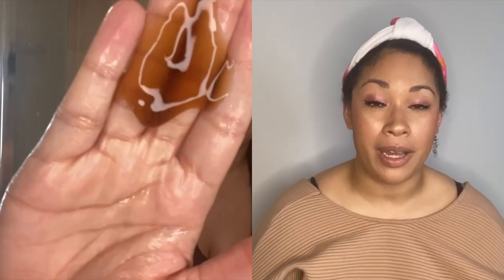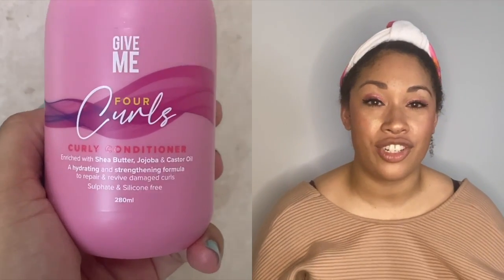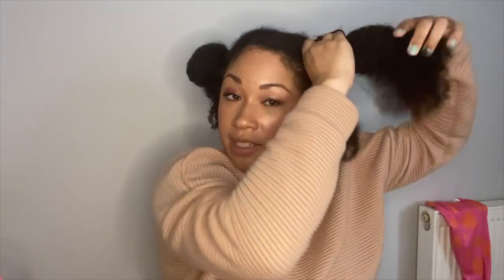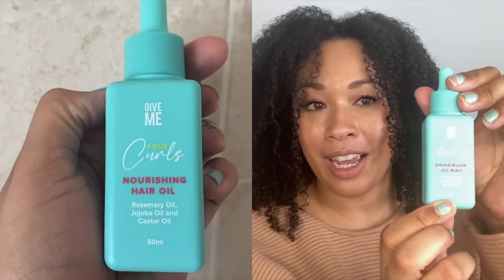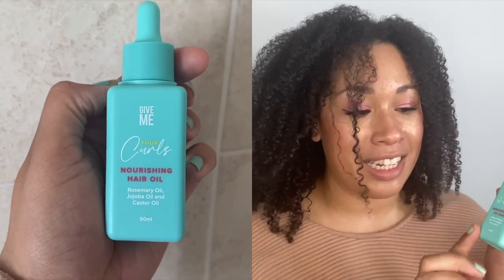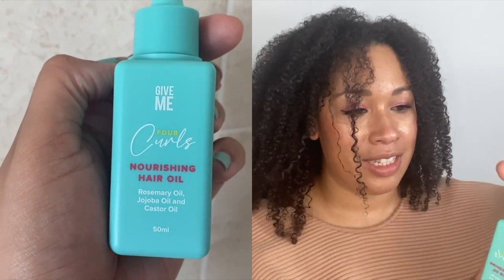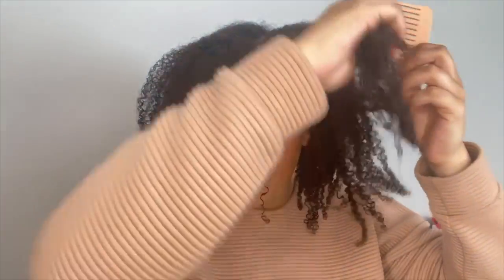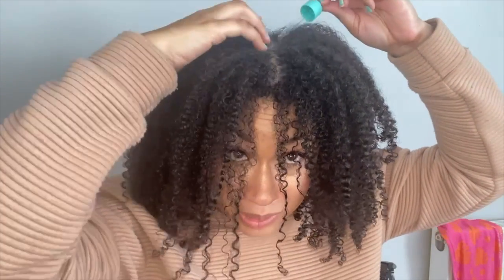Curly Hair Routine | Give Me Four Curls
In this video, we're thrilled to share our Curly Hair Routine using the amazing Give Me Four Curls hair products. If you have curly hair or are looking for tips and tricks to enhance your natural curls, you've come to the right place!

In this tutorial, we'll guide you through our step-by-step routine, showcasing the incredible results achieved with the Give Me Four Curls hair products. From cleansing to styling, we'll cover it all to help you achieve your best curls yet.

First, we'll start by using the Give Me Four Curls shampoo, specially formulated to cleanse and nourish curly hair without stripping away its natural oils. We'll share our technique for properly massaging the shampoo into the scalp, ensuring every strand gets the love it deserves.

Next up, we'll move on to conditioning. The Give Me Four Curls conditioner works wonders in providing deep hydration and detangling properties, making it easier to manage those gorgeous curls. We'll demonstrate how to apply and distribute the conditioner evenly to maximize its effectiveness.

Once we've rinsed out the conditioner, it's time for the star of the show—the Give Me Four Curls styling products. We'll showcase the different options available, such as a defining gel or a curl cream, depending on your personal preferences. You'll learn how to apply these products to achieve the perfect balance between definition, hold, and bounce.

Throughout the tutorial, we'll also share valuable tips on techniques like plopping, diffusing, or air-drying to enhance your curls' natural shape and minimize frizz. We understand the struggles that come with curly hair, and we want to help you embrace and enhance your unique texture.

By the end of this video, you'll feel confident in your ability to create a stunning curly hair look using the Give Me Four Curls hair products. We can't wait for you to join us on this journey towards healthier, bouncier, and more defined curls!

Let's embrace the beauty of our natural curls together!

Let’s have fun and talk about natural curly hair and curly hair journey experiences!

A bit about me:

• I am a 28 UK Curly girl who is on the 4th year of thier natural hair journey.  I want to share her passion and love for her natural curly hair type 3c 4a curls (yes, I have a mixed of type 3 hair and type 4 hair, and I love it!  Makes my curly hair more fun!) and helps others to have self-love and acceptance for their curly hair by making sure it gets moisturised and TLC! 💖💖💖